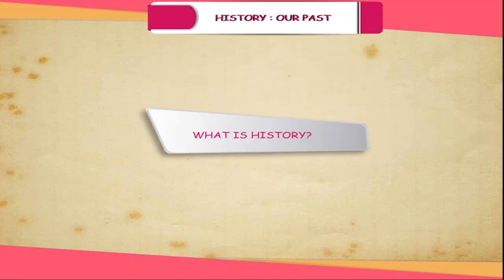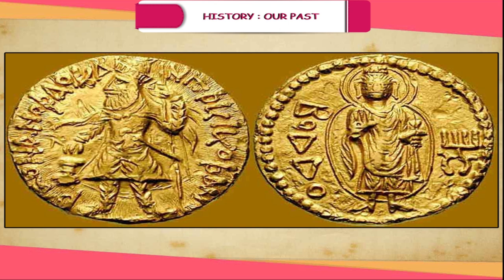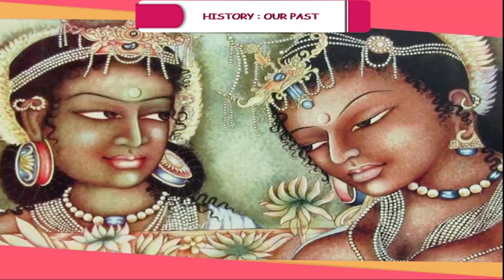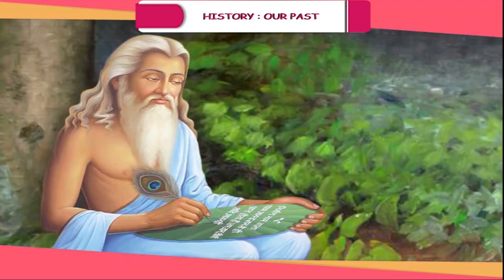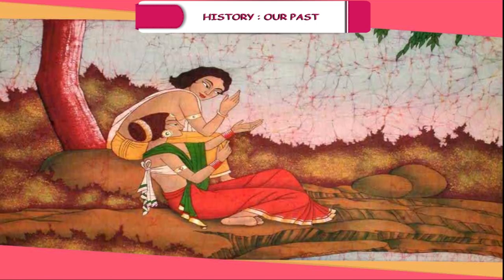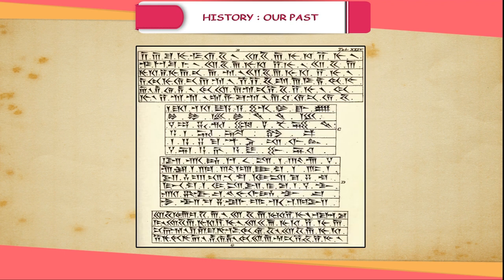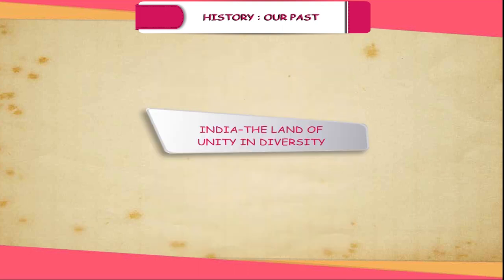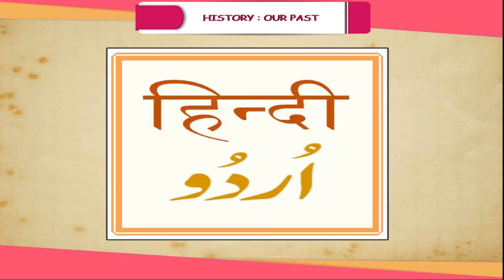1 HISTORY OUR PAST L 1 SST Book 6